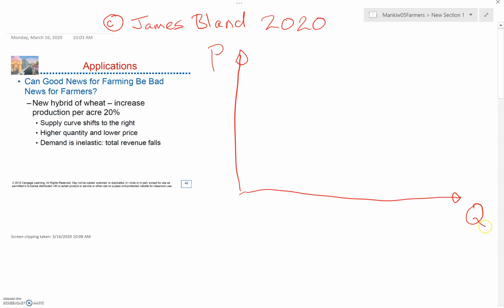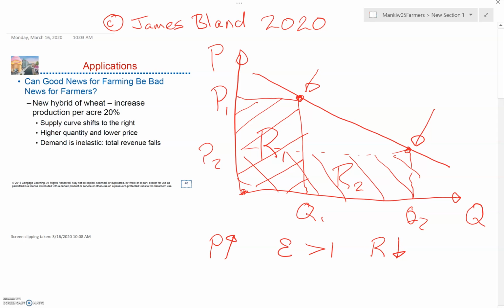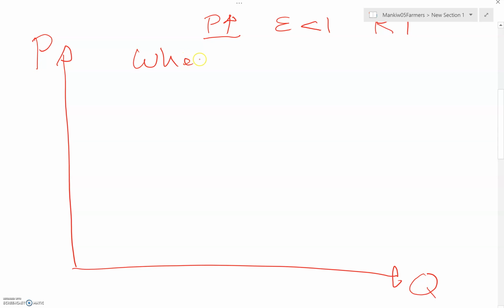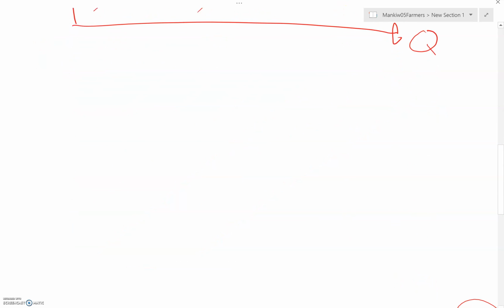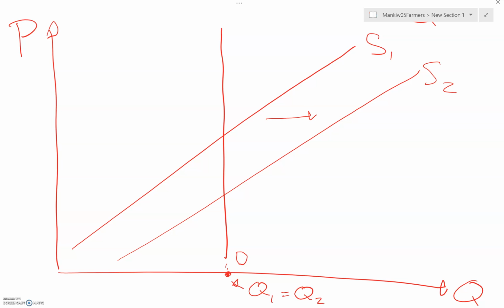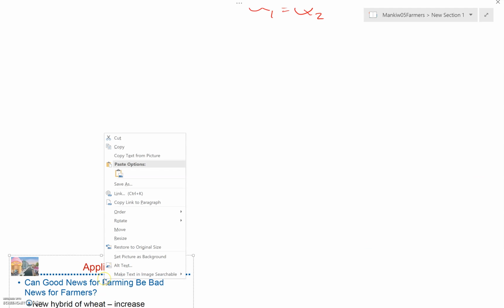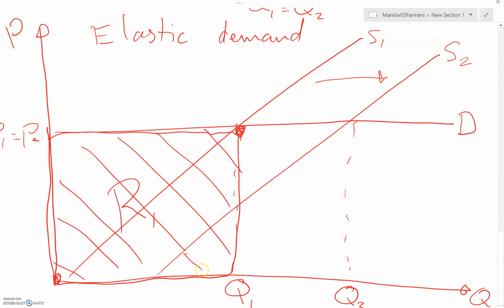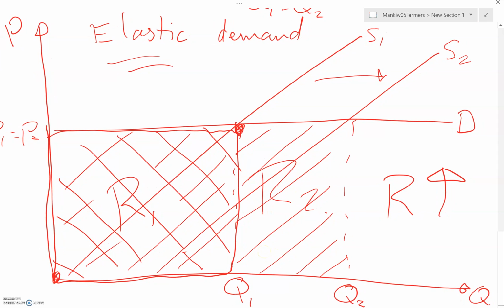Principles of Micro: Elasticity and revenue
Walk-through of Mankiw's application "Can good news for farming be bad news for farmers?"